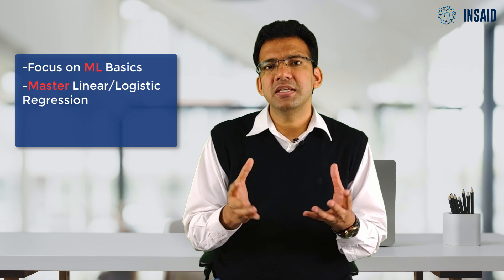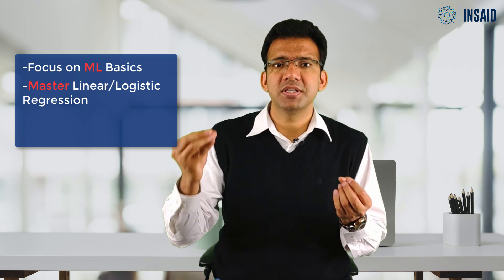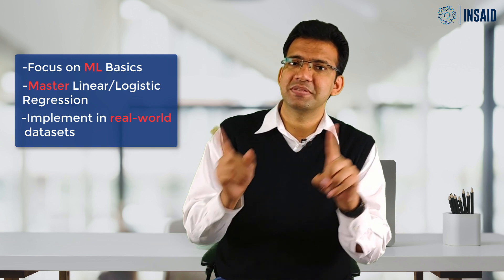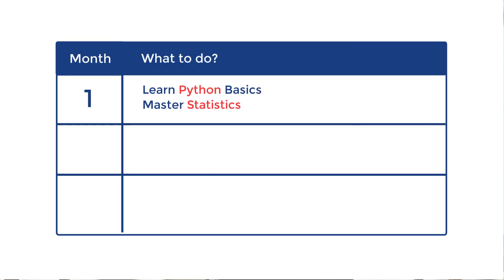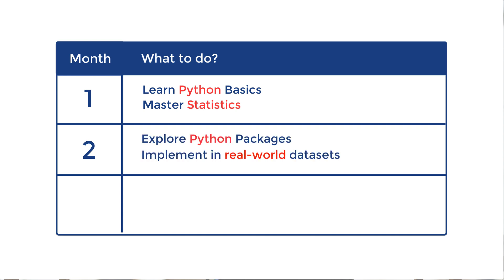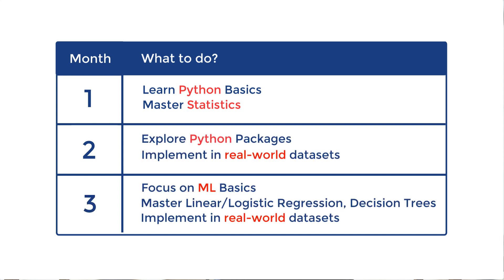90 Days Data Science Study Plan | Ep #33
Welcome to Data Science Study Plan Series!

Join Manav in Episode 33 of Data Science & AI Weekly to find out how to crack Data Science in just 90 Days!

TIME-STAMPED SHOW NOTES:

[00:04] Welcome to Data Science Study Plan Series
[00:20] 90 Day Data Science Study Plan
[00:45] Prerequisites of the Plan
[01:54] Month 1
[02:30] Month 2
[03:19] Month 3
[04:10] 90 Day Study Plan Summary
[04:20] Wrap Up!
[04:28] Learn more about Data Science at